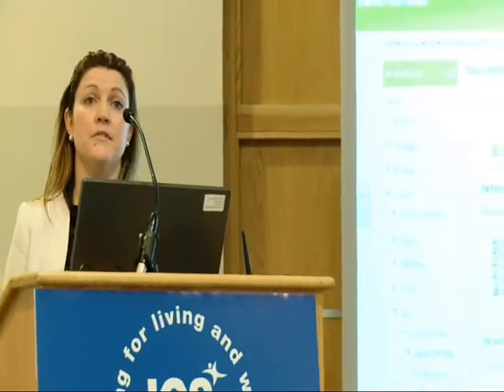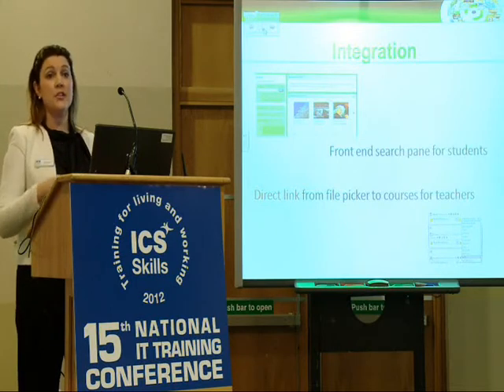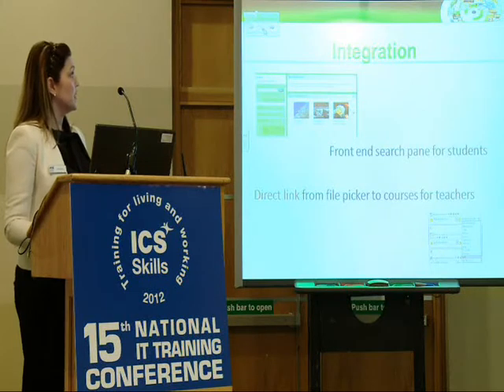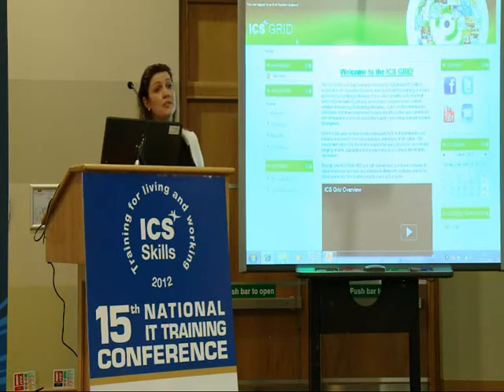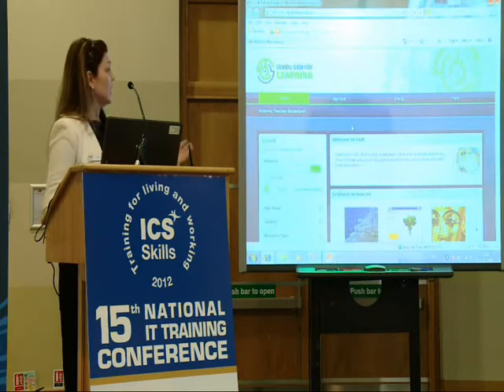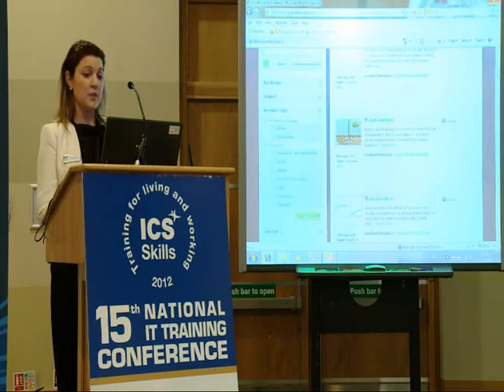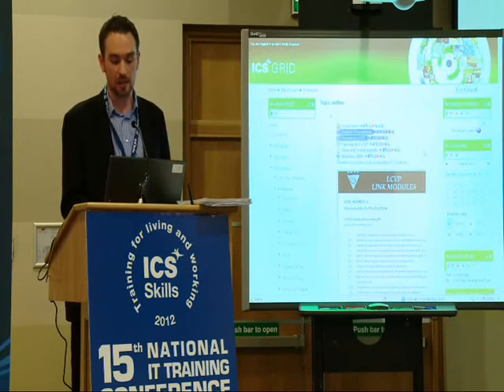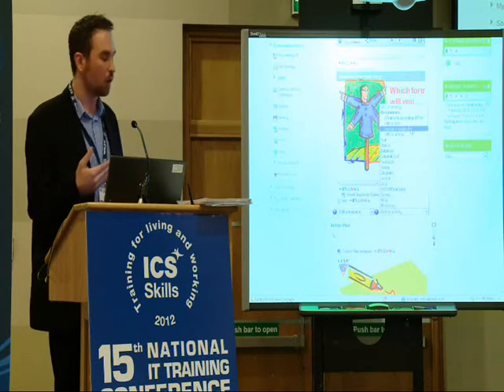ICS Grid - 15th National IT Training Conference.wmv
Gwen Noone, ICS Skills and Mark Melia, Enovation, present the ICS Grid, a library of curricular resources covering all Irish secondary school subjects, providing student and teacher materials, along with a collection of online tools for building courses and creating content, assessment, communication, and tracking of student performance.